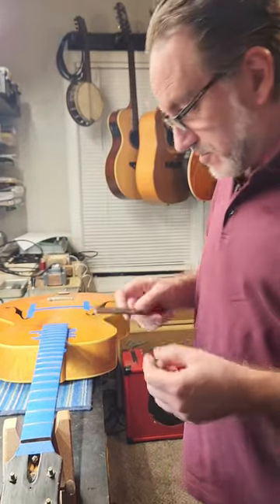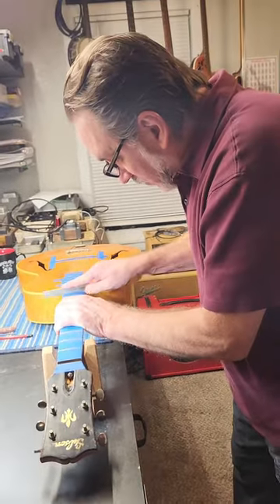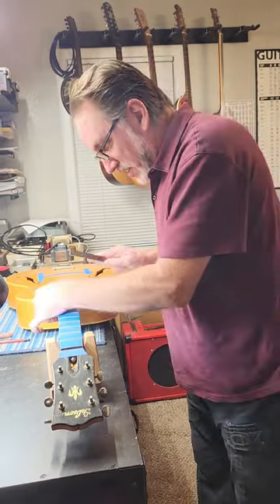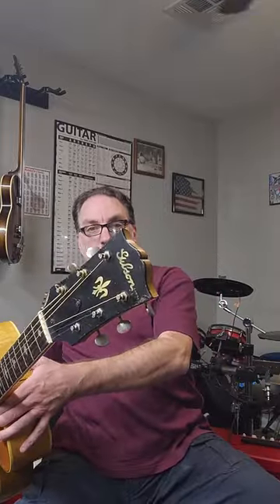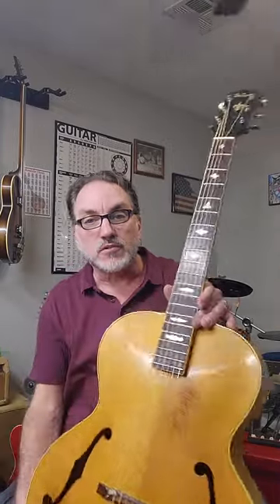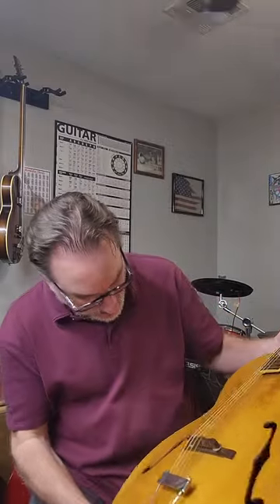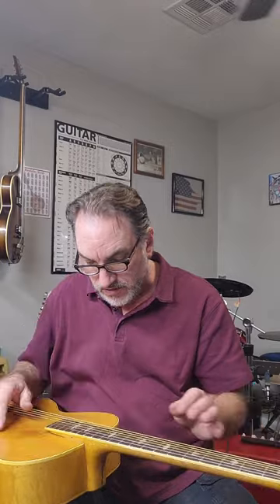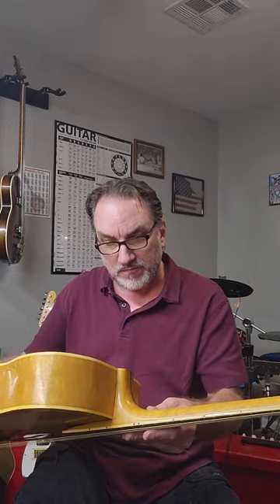a little movie about the gibson repair and fretwork.